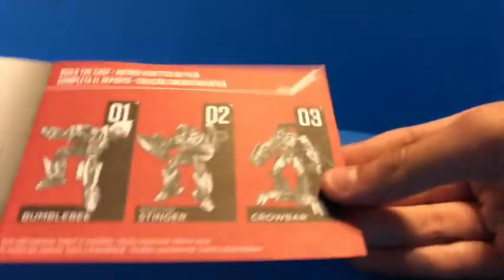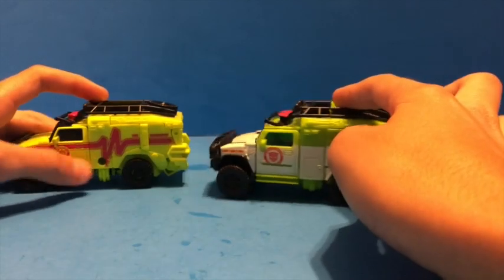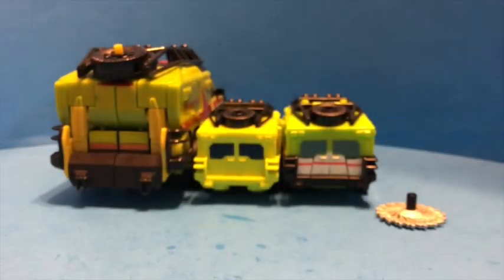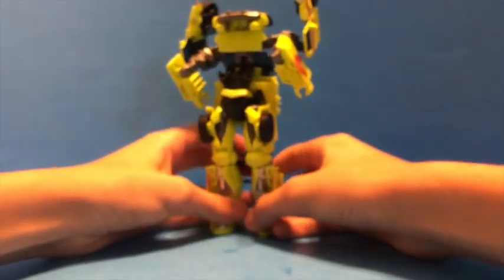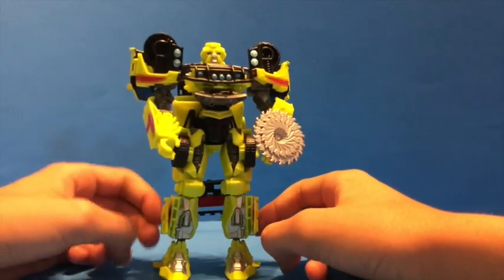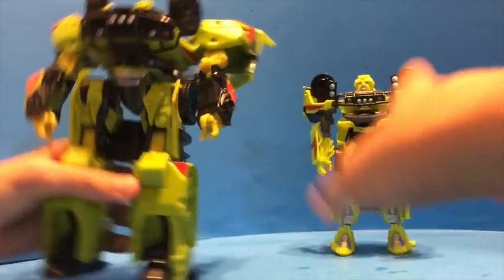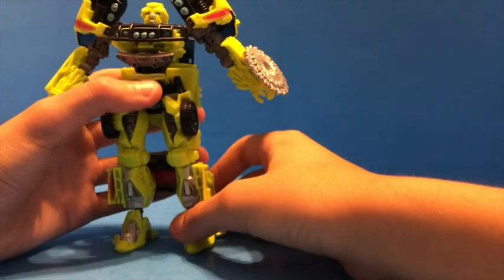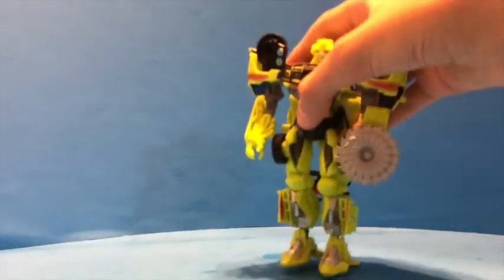Transformers Studio Series 04: Autobot Ratchet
yeah, i know he died ok